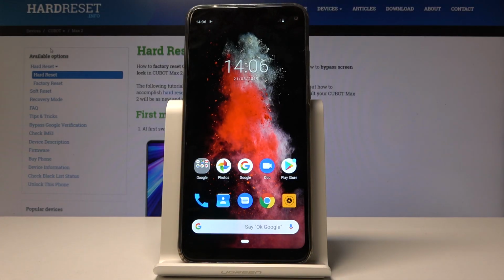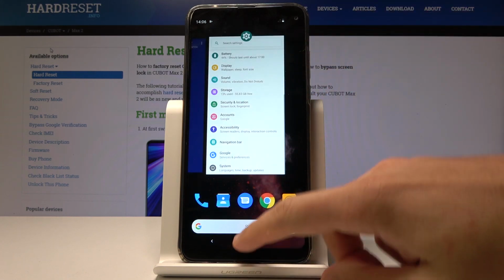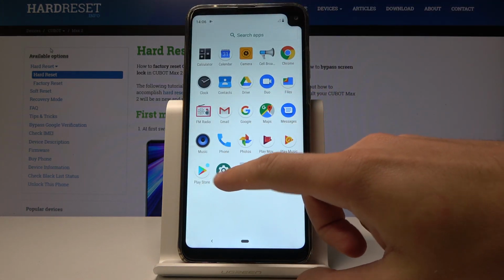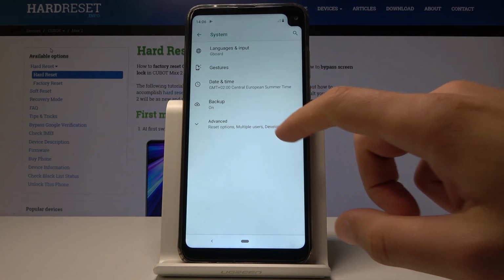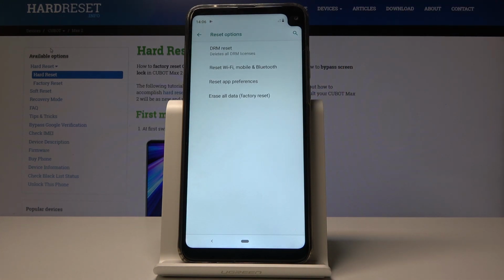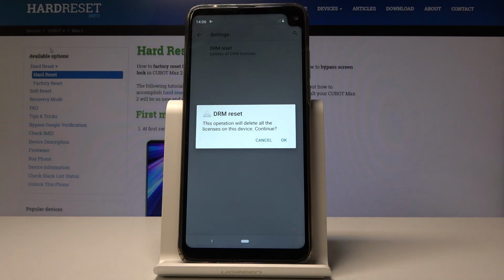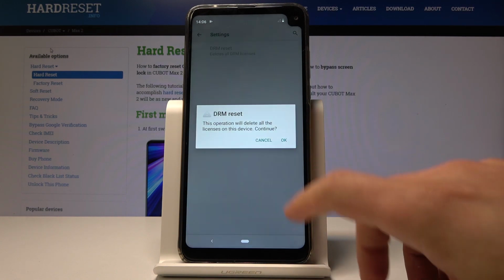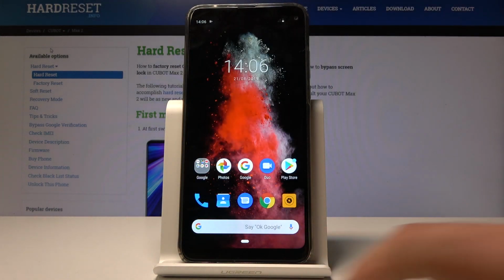Reset DRM CUBOT Max 2 - How to Restore Digital Licences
Erase all investment protection within 30 seconds. Check out where DRM can be found and how to erase them. Quickly and easily wipe all Digital Rights Management from your Hammer Blade. Watch the detailed tutorial and smoothly wipe all the license content from your smartphone storage. Smoothly and with no further troubles erase the unwanted data.

How to reset DRM in CUBOT Max 2? How to erase DRM from CUBOT Max 2? How to delete licenses from Hammer Blade? How to reset Digital Rights Management in CUBOT Max 2?